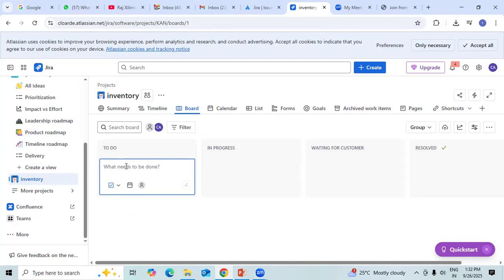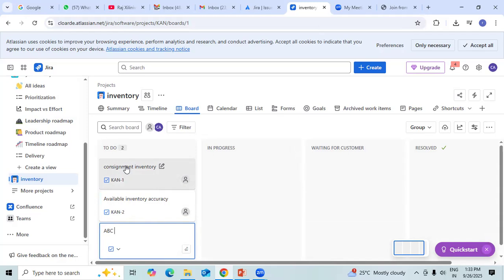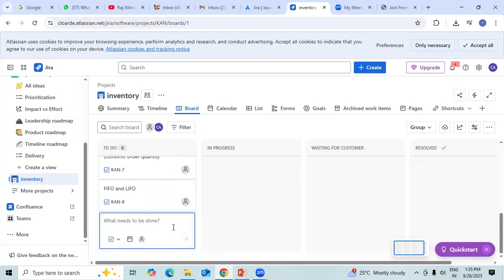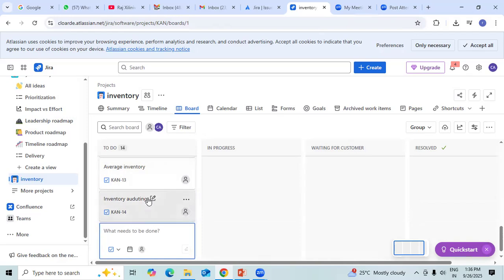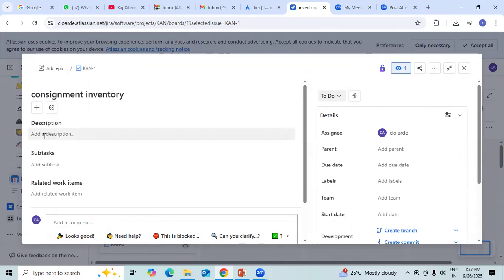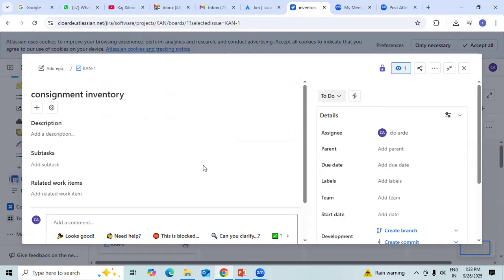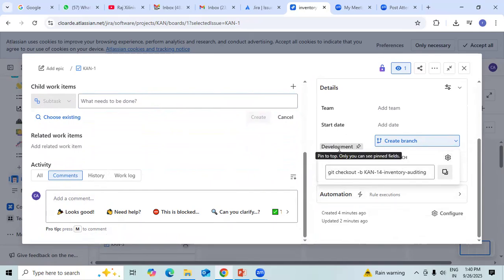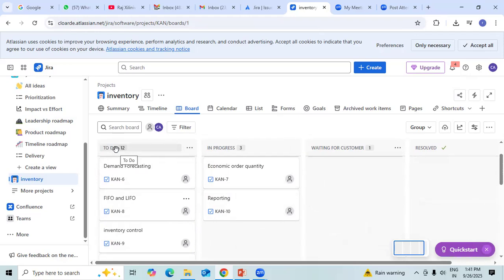Product owner coaching | Agile